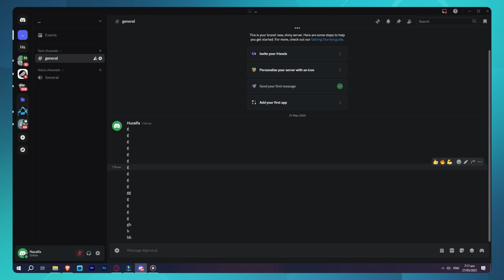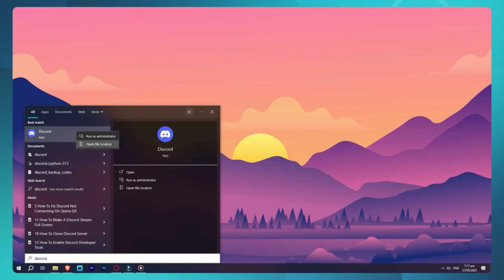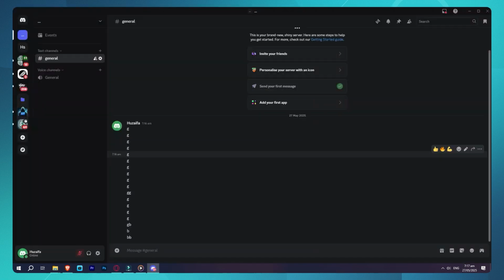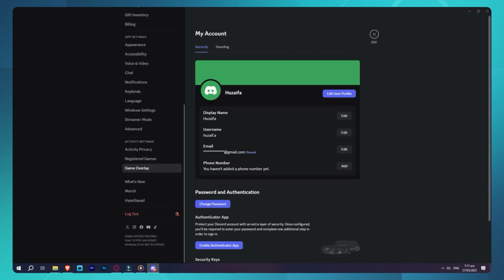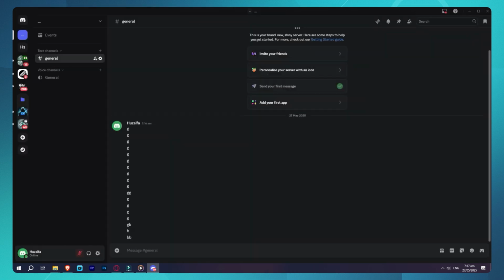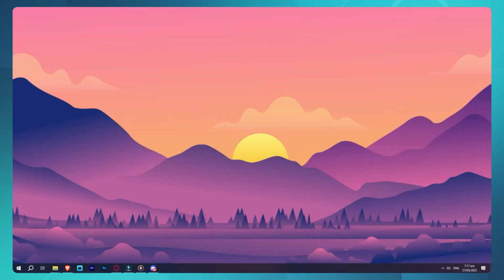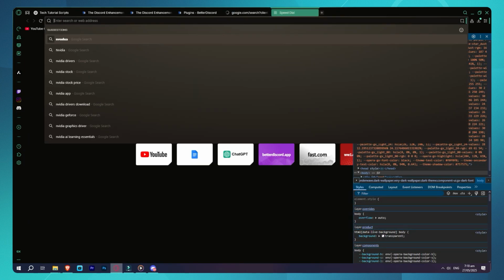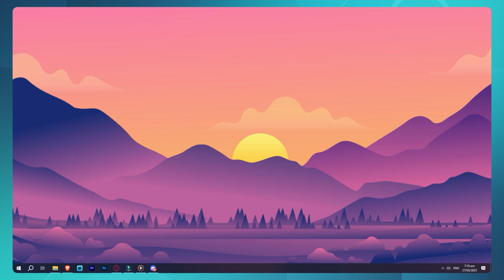How To Fix Black Screen When Streaming On Discord (2026)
Thank you! 🛠️ How To Fix Black Screen When Streaming On Discord (2025 Troubleshooting Guide)
Experiencing a black screen while streaming on Discord? Don’t worry! In this video, I’ll walk you through the most effective fixes to resolve the black screen issue and get your stream back up and running smoothly.

✅ In this tutorial, you’ll learn:

Common causes of the black screen problem

How to update your graphics drivers

Adjusting Discord’s hardware acceleration settings

Running Discord as administrator

Tips for optimizing your streaming setup

🎮 Perfect for gamers, streamers, and anyone facing streaming issues on Discord.